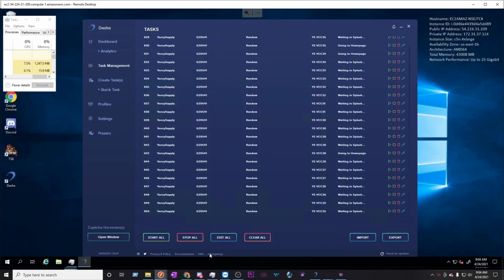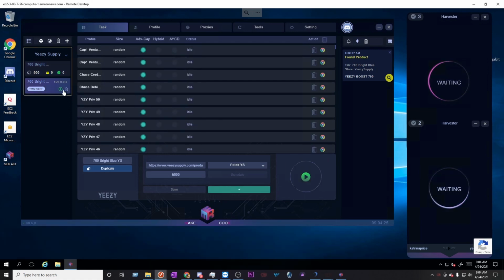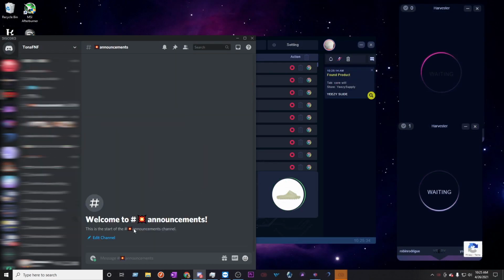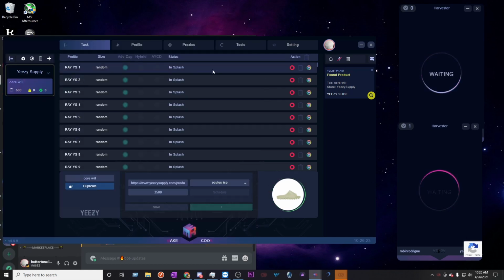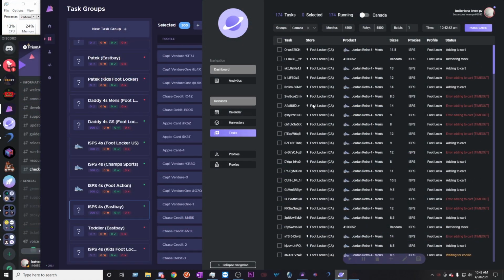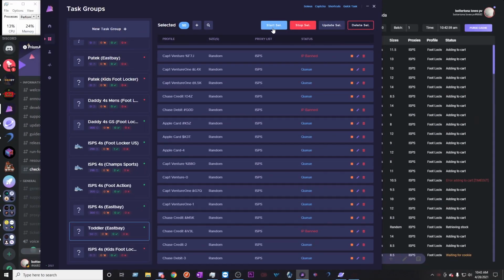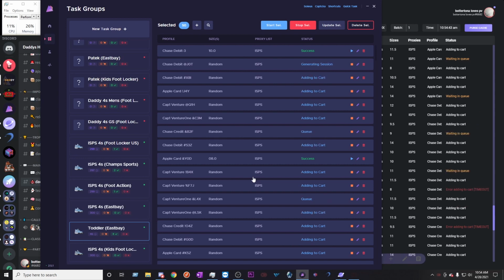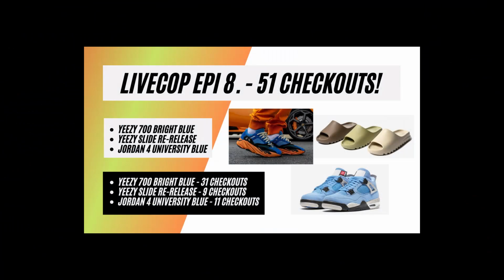Livecop Epi. 8 - Prism Nebula - Yzy 700 Bright Blue, Yzy Slide re-release, and AJ4 University Blues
Cook Group: @MamisKitchen @DaddysHouse_
Intro Credit: @Scotty_Versace
Proxies: @OculusProxies @PatekProxies @SurgeProxies